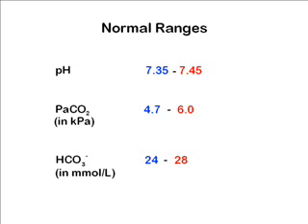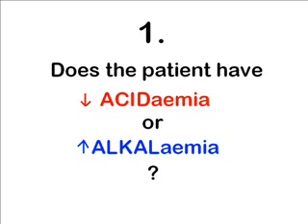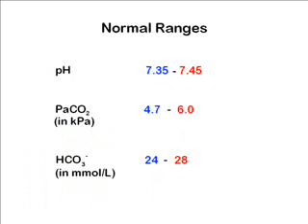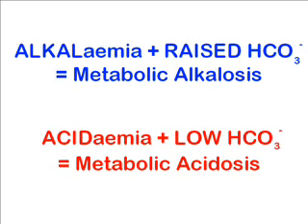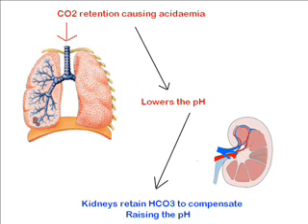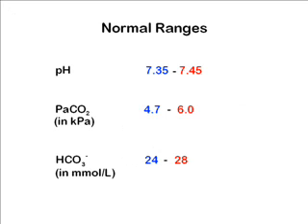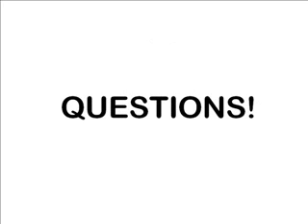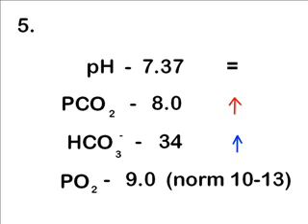ABG Analysis in a Nutshell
A teaching resource made for a medical school project. I hope you find it useful!

Guide to ABG interpretation for medical students (including causes of acid base imbalance)